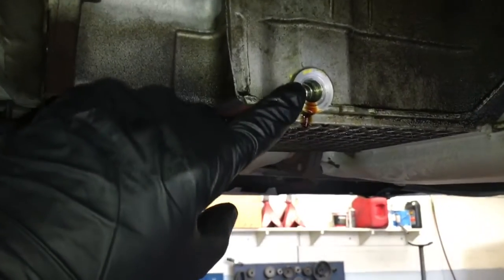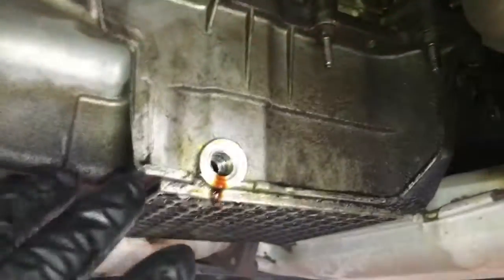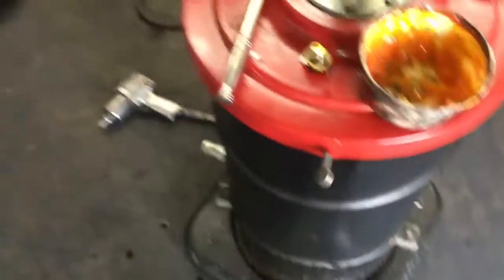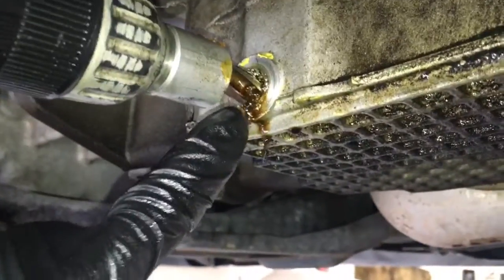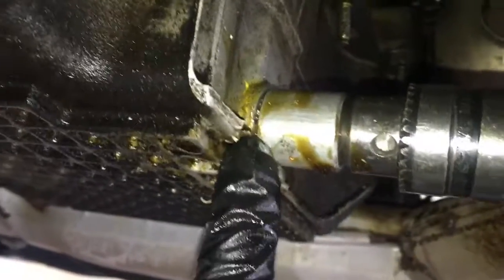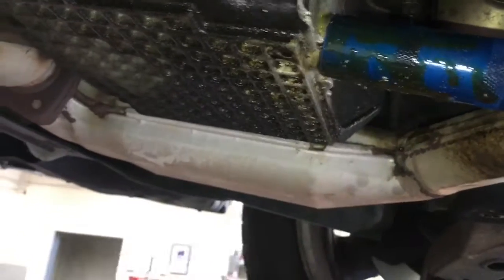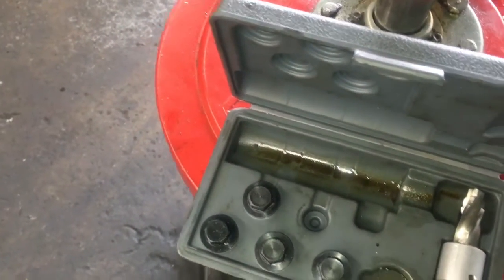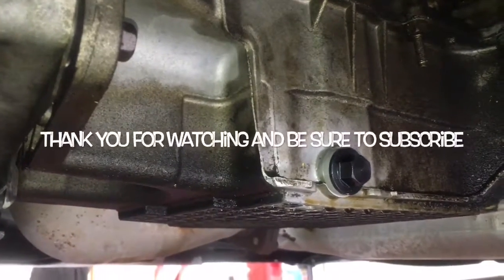How to Repair a Stripped Out Aluminum Oil Pan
Brian Eslick from How to Automotive takes you step-by-step through the process of repairing a stripped out aluminum oil pan. Repair was done with Lisle 58850 oil pan rethread kit.